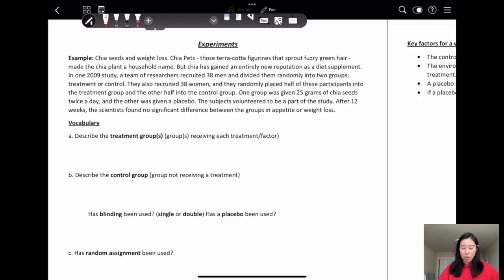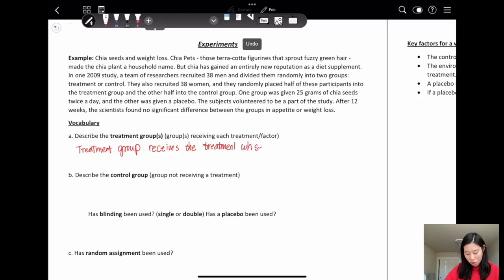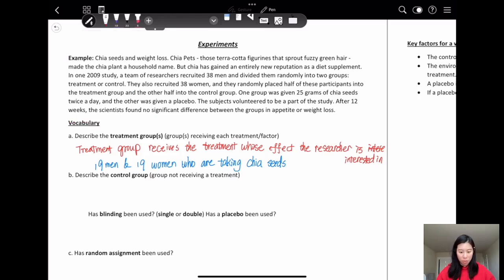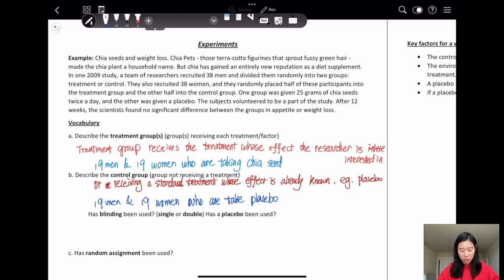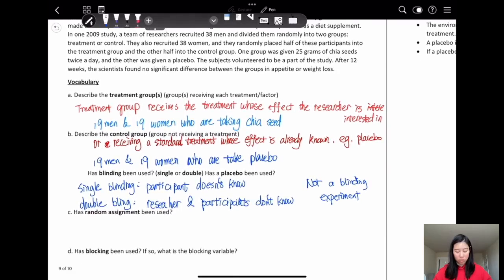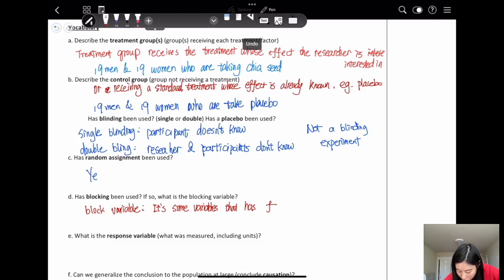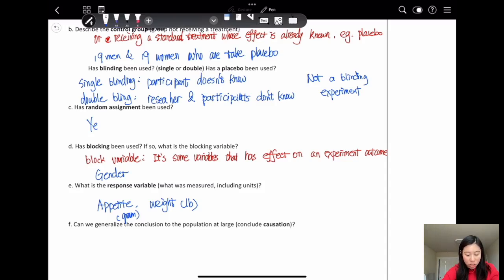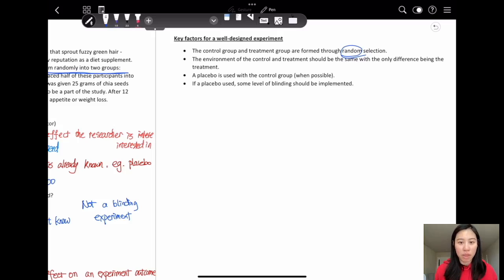MATH 146 Statistics 1.6 Well-designed Experiments